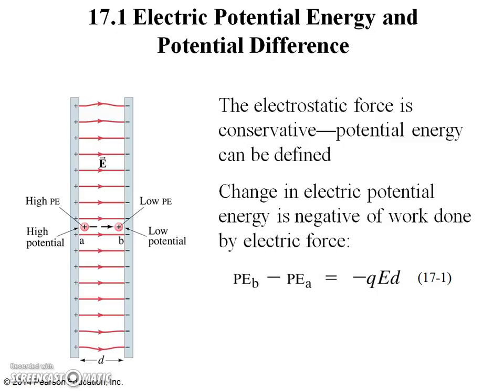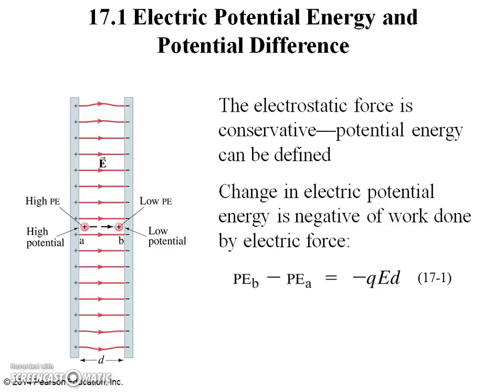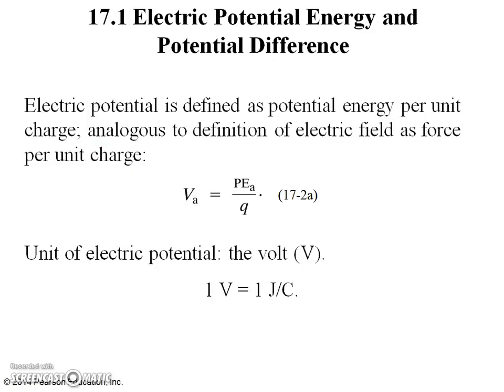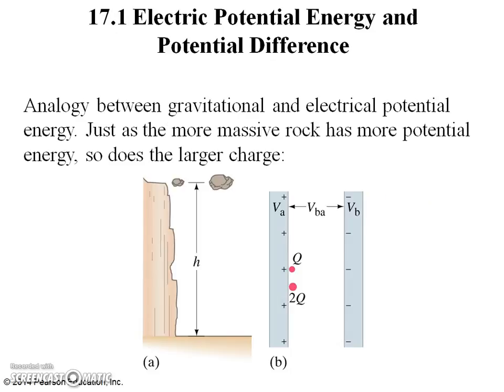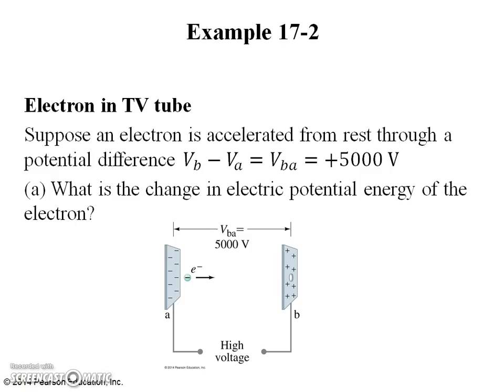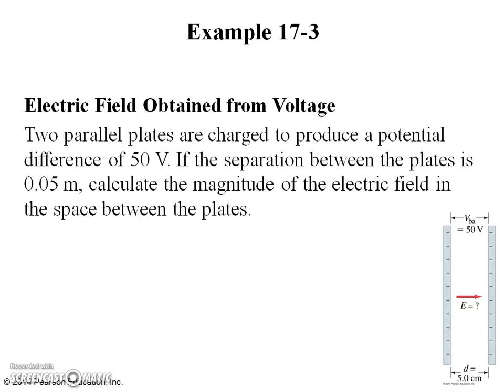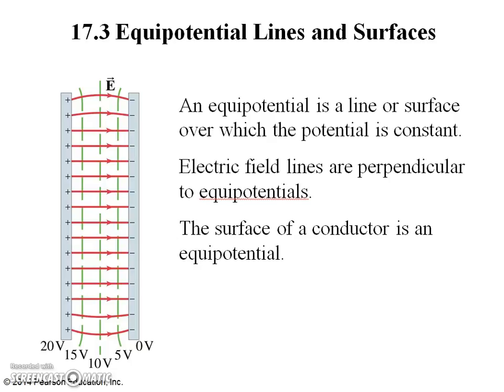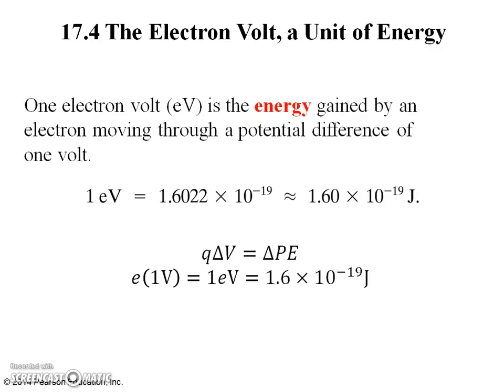Electric Potential Screencast